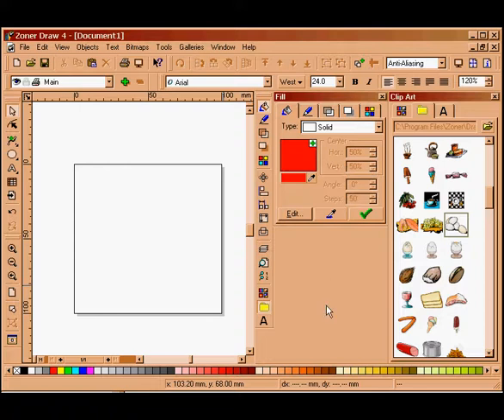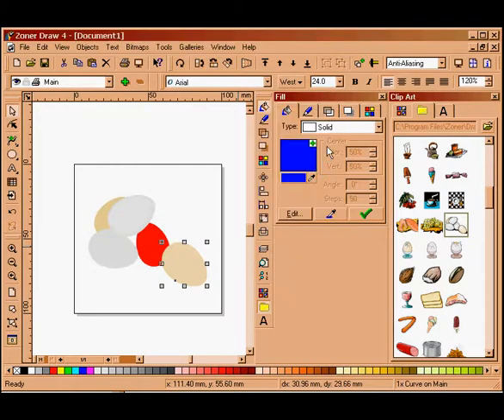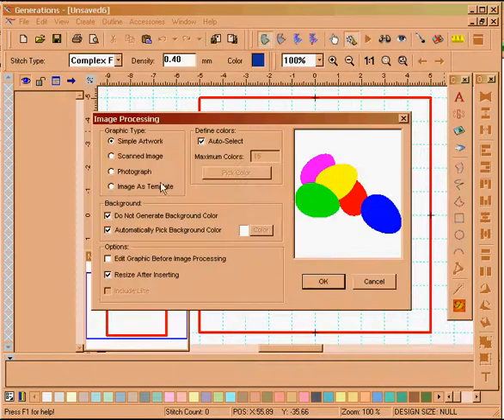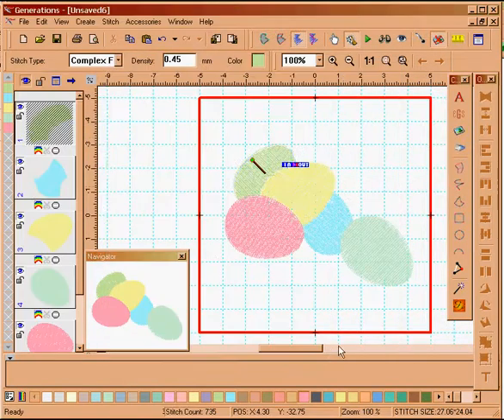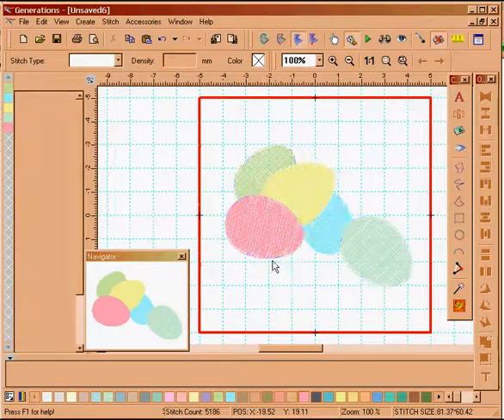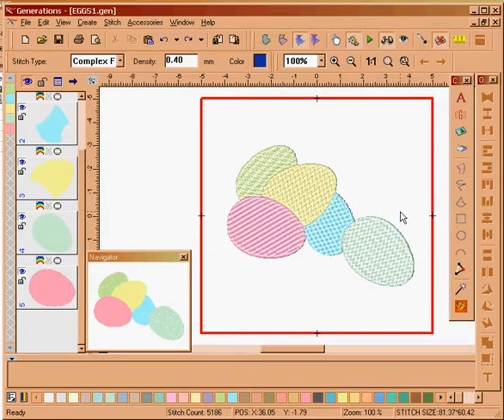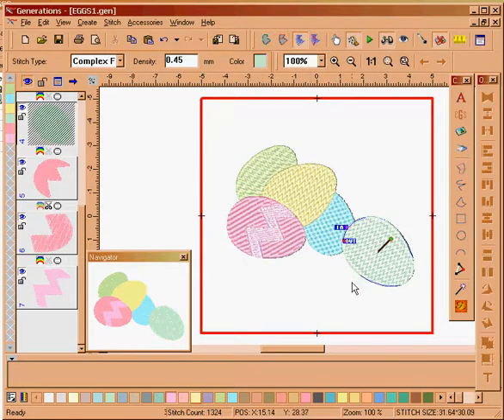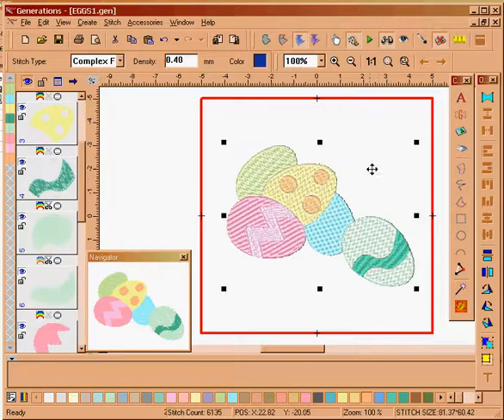GENERATIONS LESSON - ZONEREGGLESSON.avi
Using Zoner Draw with Generations to digitise Eggs.